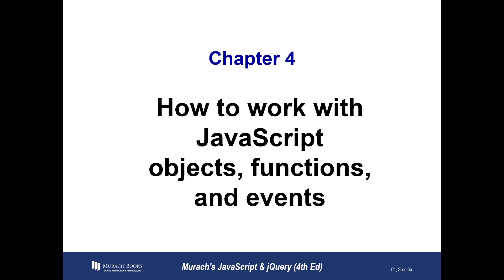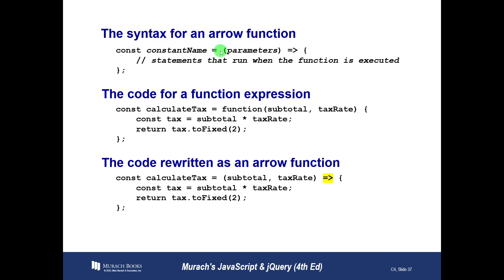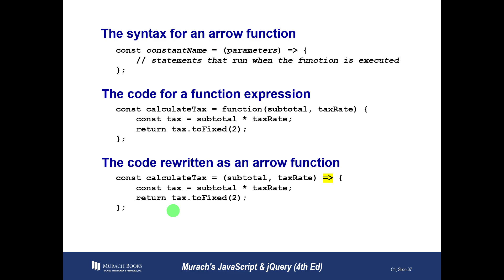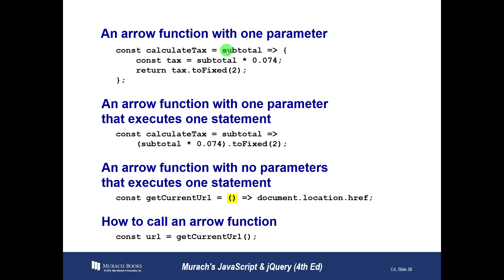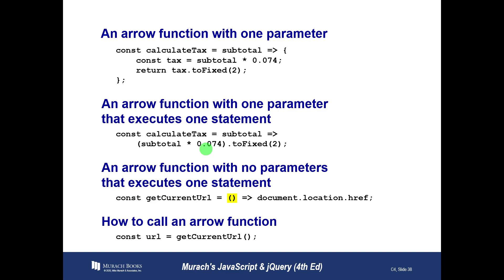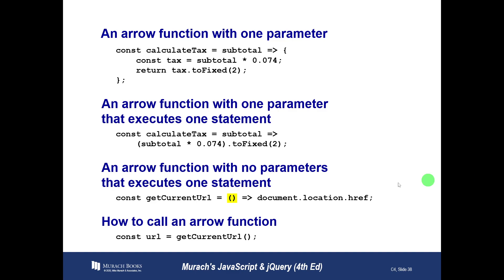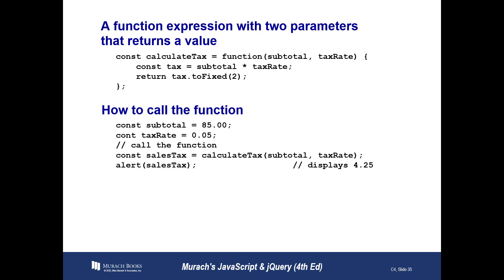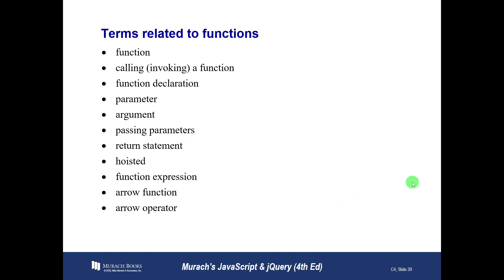JS Arrow Functions